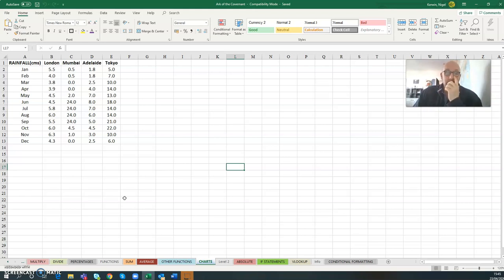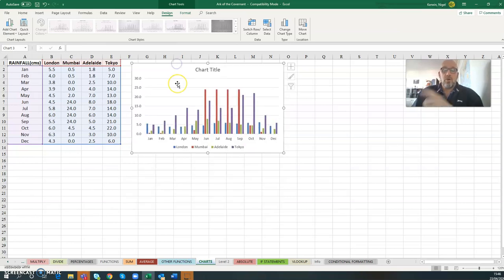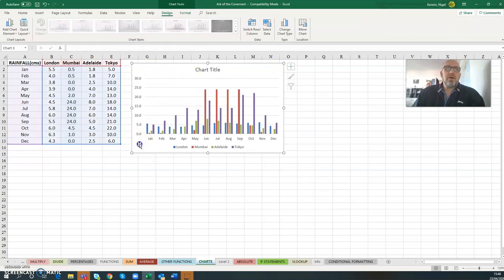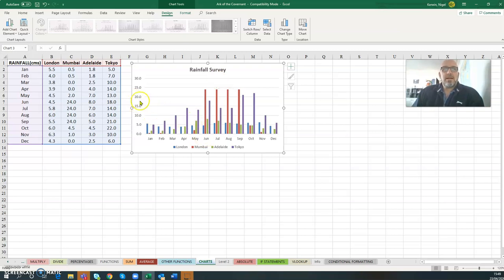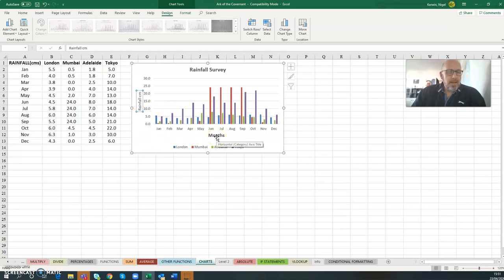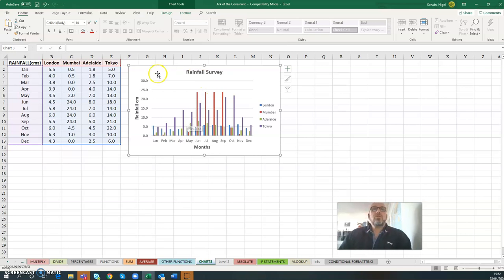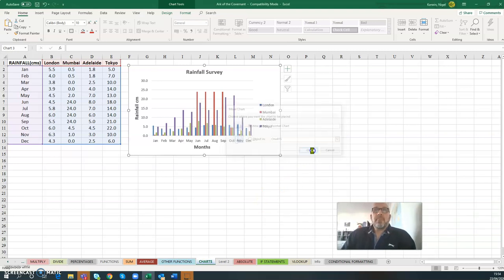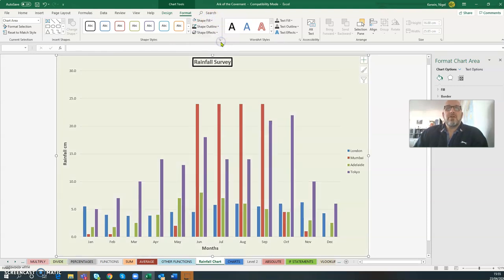6 Charts part1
Explains the criteria for FS L1 & L2 exams - C&Gs and Pearson's
Chart fast track key F11